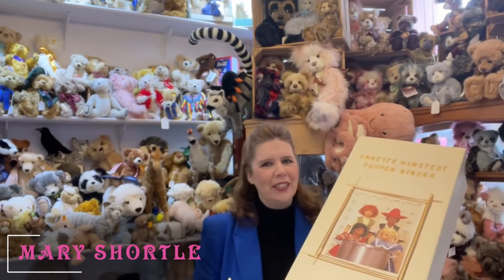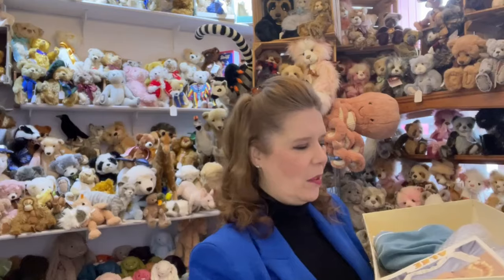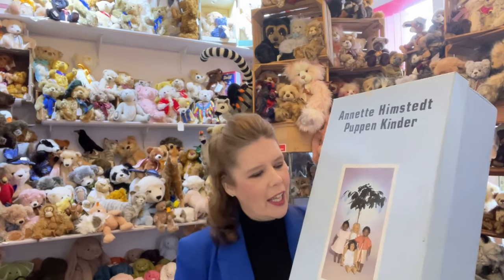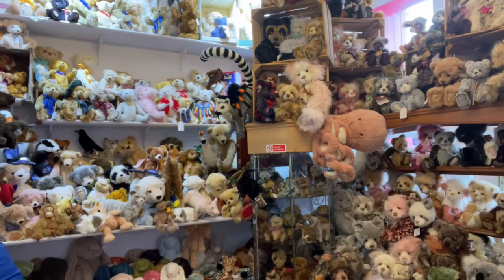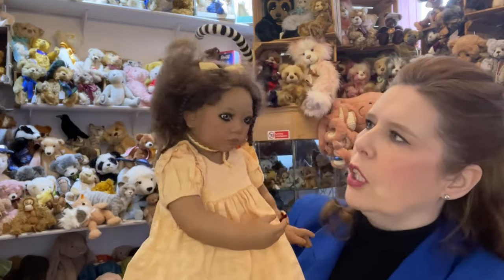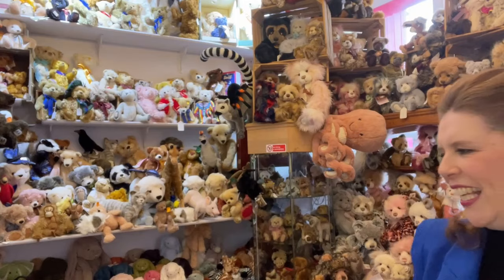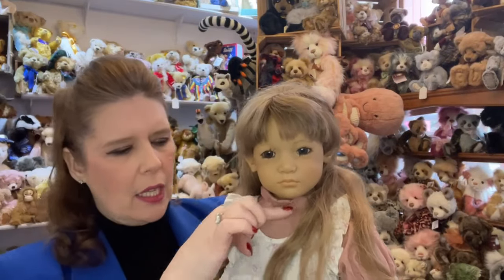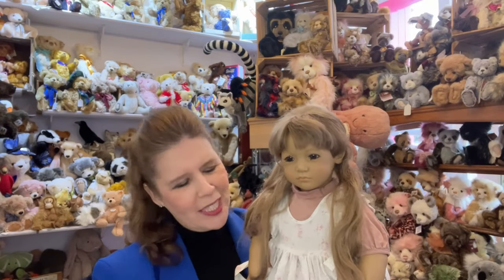Magnificent Collection From Annette Himstedt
In today's YouTube video, we are thrilled to unveil the magnificent doll collection from the renowned artist, Annette Himstedt. Each doll in this collection is a true work of art, crafted with meticulous detail and imbued with a unique personality.
Timestamps have been provided along with links to each of the products in this video.

TIMESTAMP
0:00 - Intro
2:06 - Alke
4:47 - Pemba
7:05 - Keri
9:10 - Jule
11:13 - Neblina
14:50 - Tara

Mary Shortle
9-11 Lord Mayor's Walk,
York,
YO31 7HB